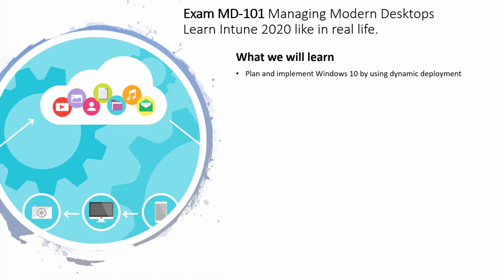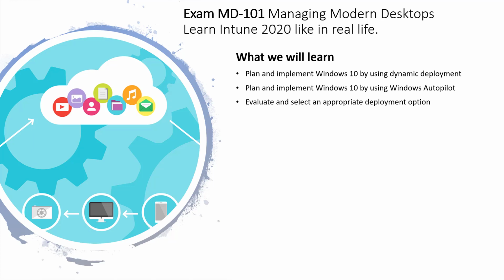Day #1: Course Outline - MD-101 Modern Desktop